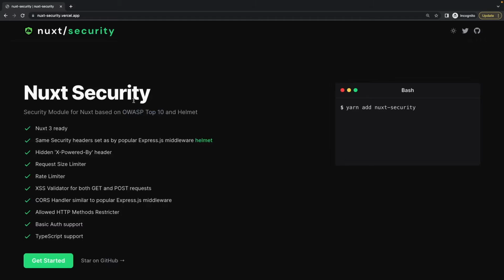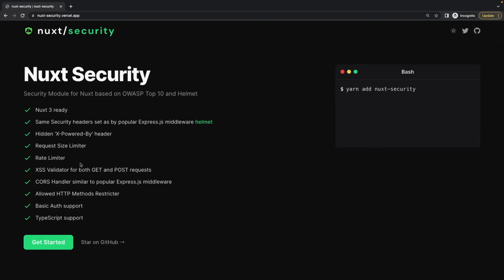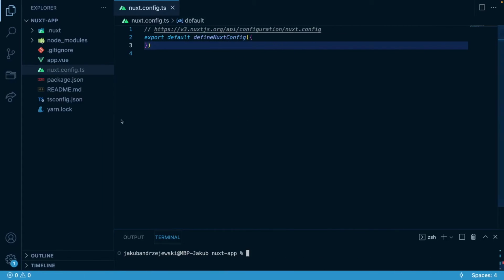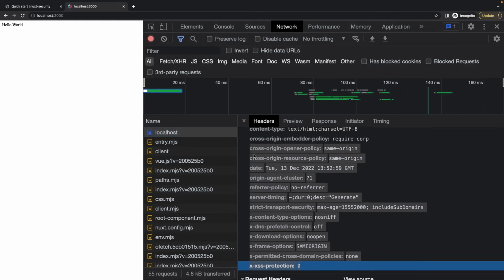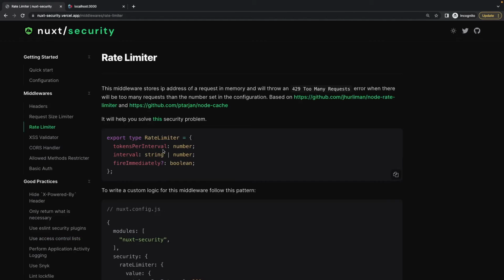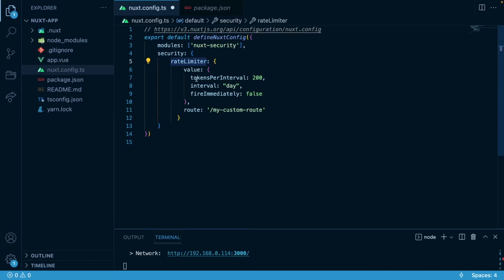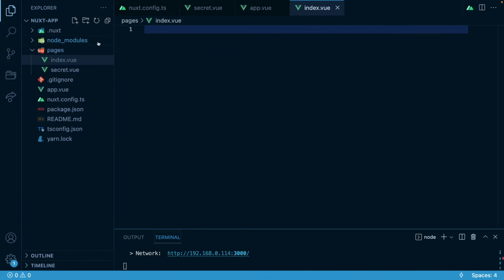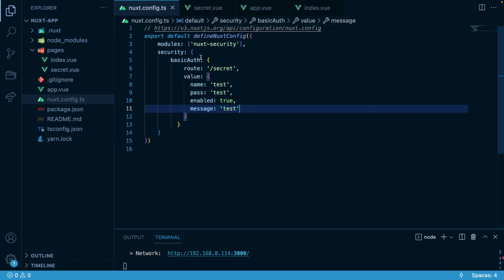Improving Security of Nuxt 3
Hello There!

In this video, I will show you how to use the project that I was working on for some time already - 'nuxt-security'. It is a Security module for Nuxt 3 that helps you build more secure web applications!